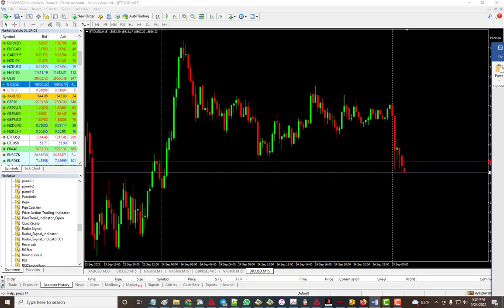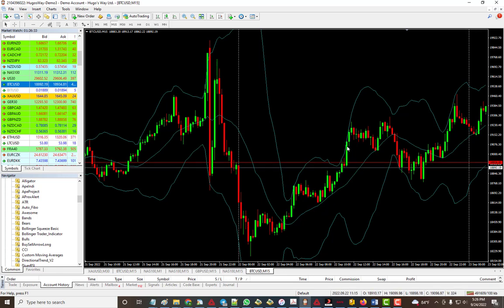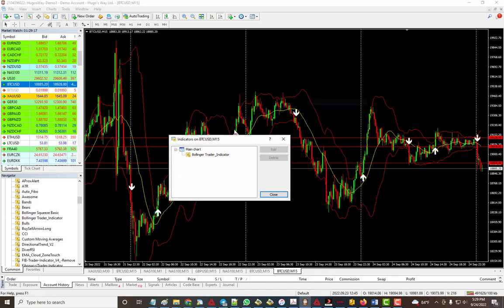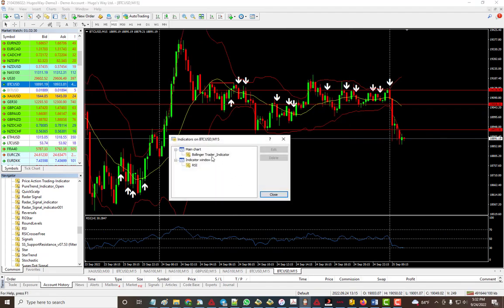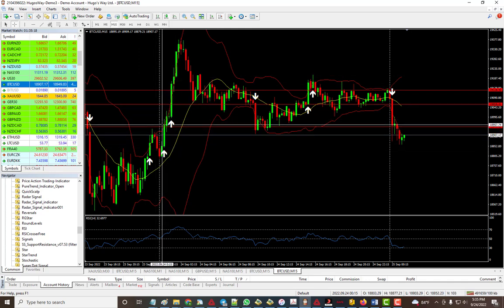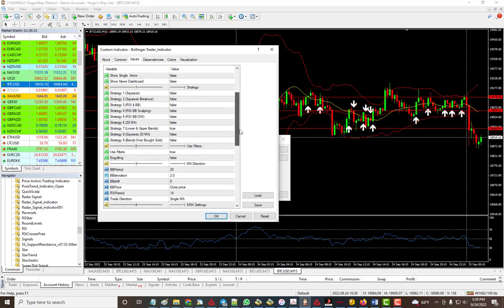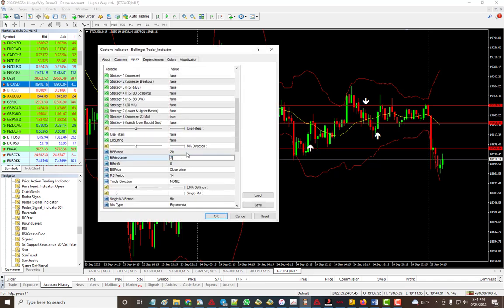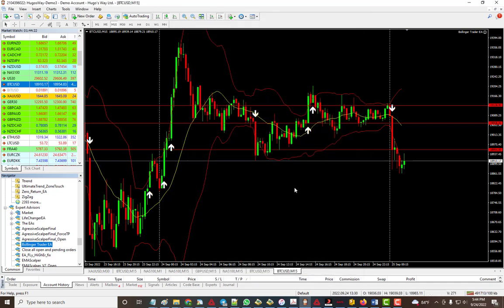Bollinger Bands Trader (9 Trading Strategies) Indicator and EA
Bollinger Trader Indicator and EA (Trend and Scalping)
This indicator and EA allow you to use many Bollinger strategies. There are a total of 9 strategies. Also, include filters such as Moving Averages.

The BB consist of two standard deviations known as the upper and lower bands, and a 20 moving average
The standard deviation measures the deviation from the mean price
1 Standard deviation will show about 68% of the candles within the bands
2 Standard deviations will show about 95% of the candles within the bands
And 3 Standard deviation show about 99% of the candles within the bands